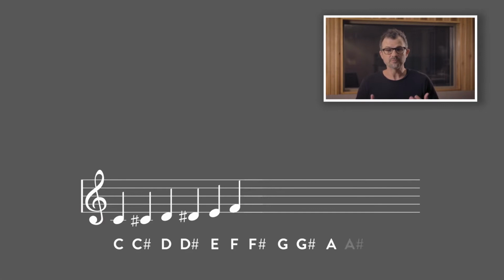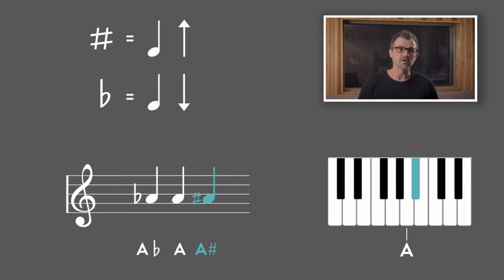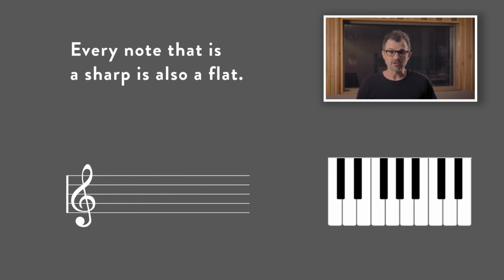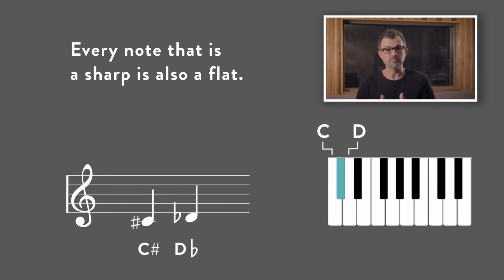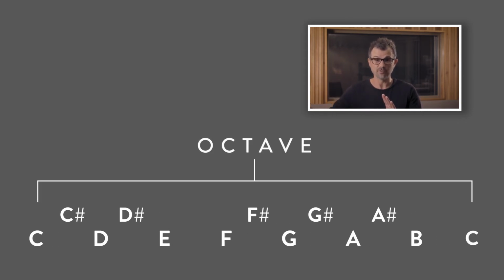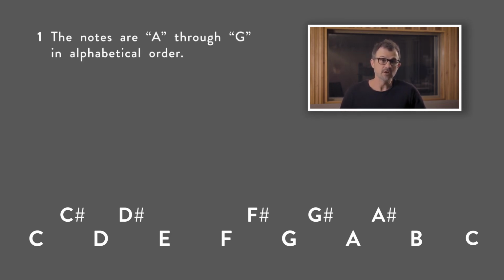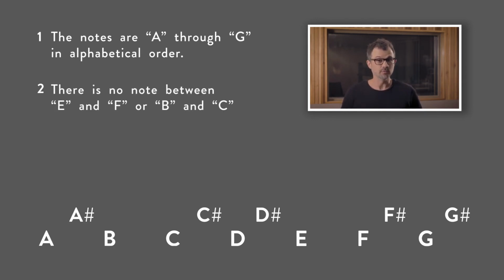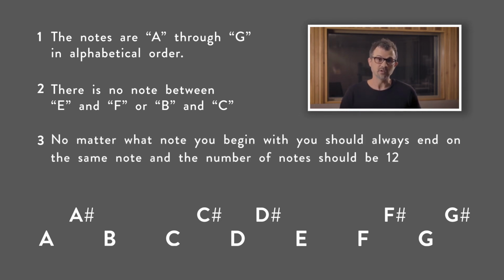Basic Music Theory • Basic Notation